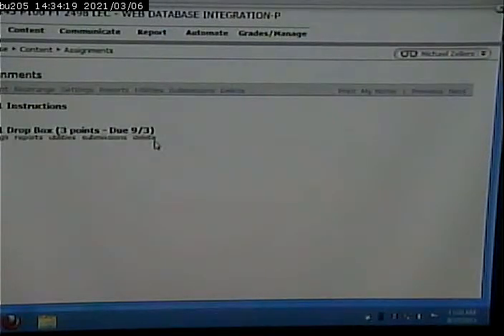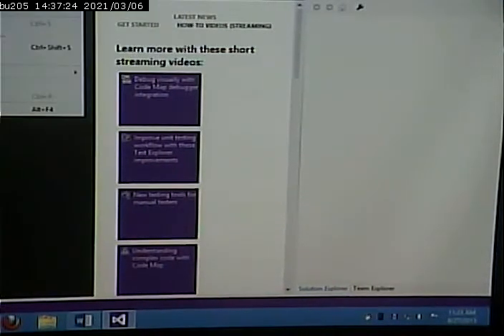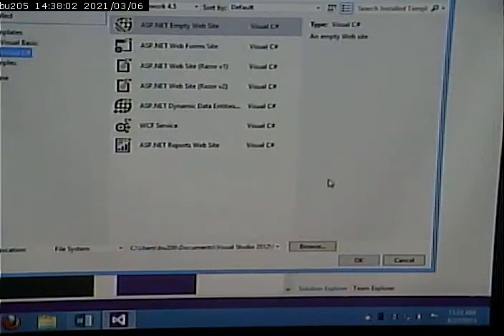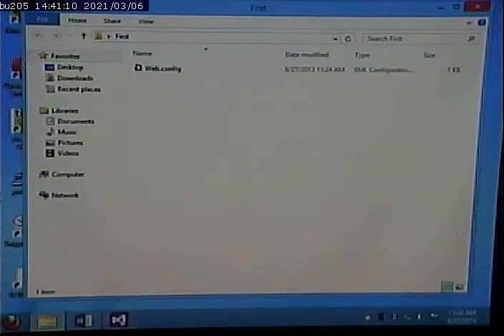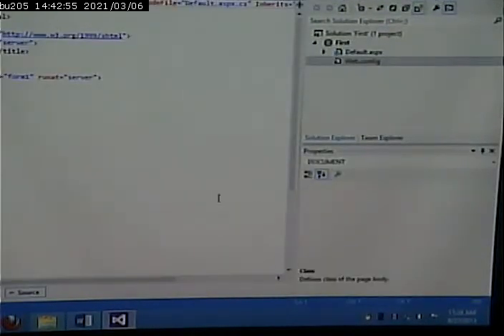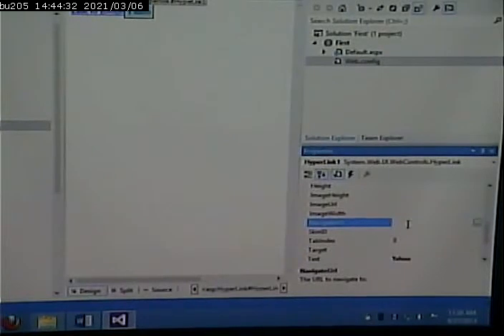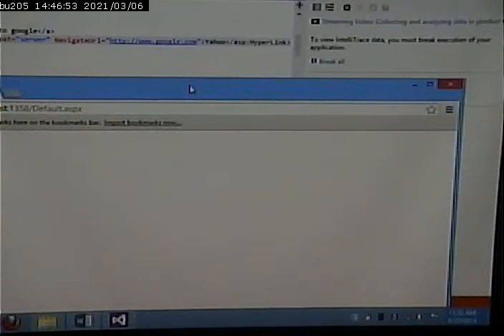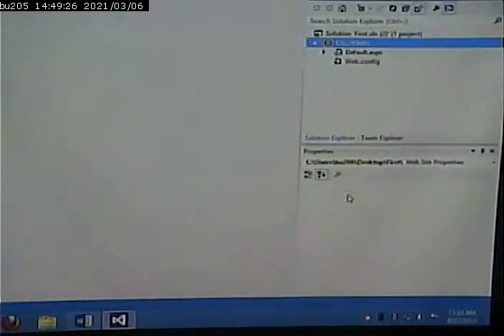CISS243 - Web Db Integration - Fall 2013 - 8/27/2013 - Part 3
Intro to Class. Intro to ASP.NET